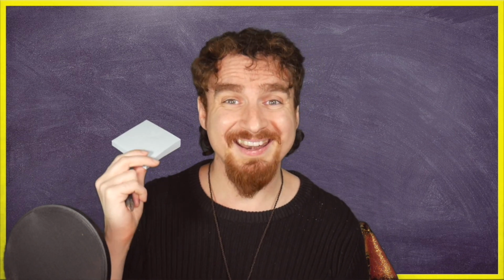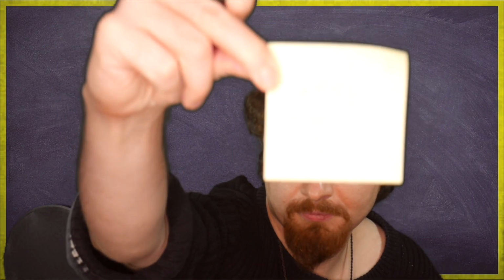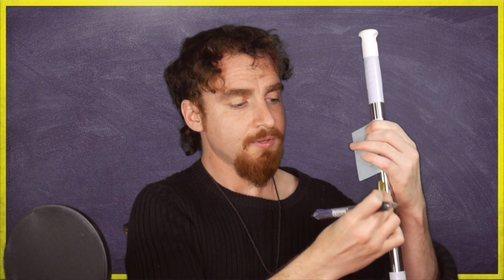How to Use Post-Its to Learn English (FROM MY NEW COURSE!)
*English Language Learning ⭐️ 50+ New Ways to Learn English* is a NEW course for English Language learners who want to learn HOW to learn the English Language - without paying for English teachers, English classes, or English textbooks.

The most common question an English learner asks is "How can I learn English?" - and the answer always depends on the goals of the English learner. Do you want to study English Language for a test? Do you want to understand English Language movies, books, and songs? There are so many ways!

English Language Learning ⭐️ 50+ New Ways to Learn English shows you how to learn the English Language no matter what your goal is - there are many enjoyable and effective ways to choose from - and they are all completely free.

In this course, you learn:
 • Ways to improve your English speaking, English conversation, and English fluency
 • Ways to improve your English listening skills
 • Ways to learn English vocabulary
 • Ways to learn English idioms and English expressions
 • Ways to learn English grammar
 • Ways to improve your English reading skills and English writing skills
 • Ways to combine all of the skills together so you learn English Language as a whole

The best part about this English Language Learning ⭐️ 50+ New Ways to Learn English is that you can go straight to what YOU need to learn the English language.